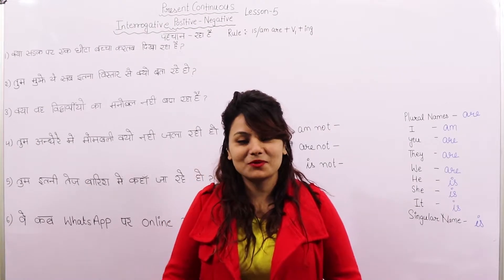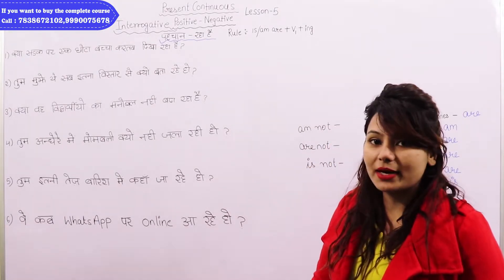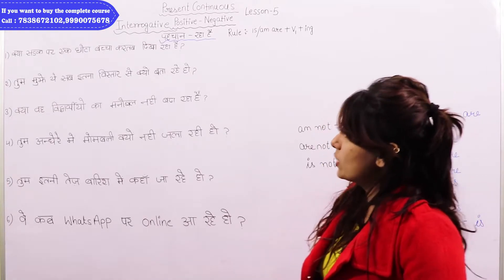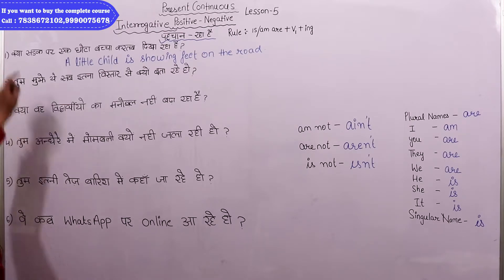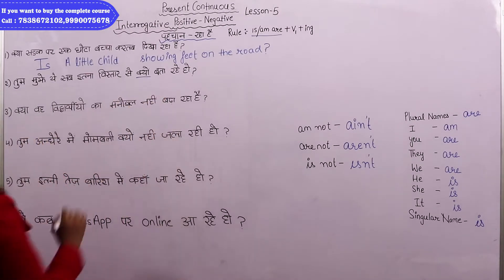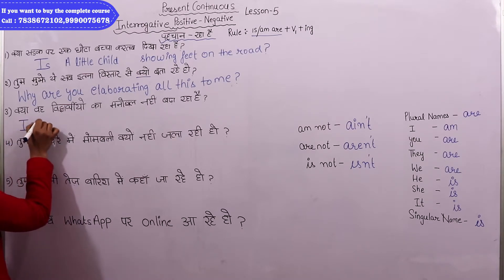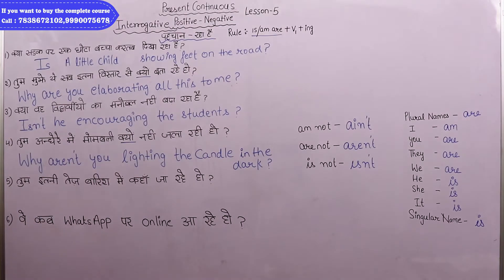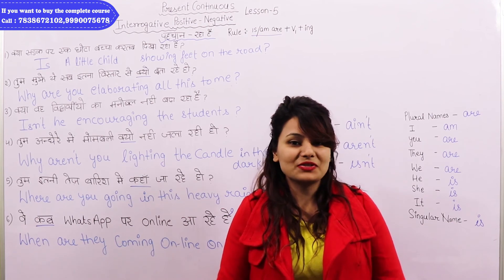Present Continuous, Interrogative, Lesson 5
We are coming up with the videos for Kids, Academics, Entrance/Competition - With Complete Courses, Basic/Advance/Competitive/Business English, International/Foreign Languages, IELTS, TOFEL, MAT, CAT, GMAT and much more...

Preety Uzlain - One Stop Solution for Your Education Related Problems